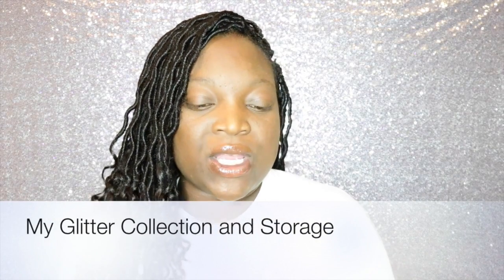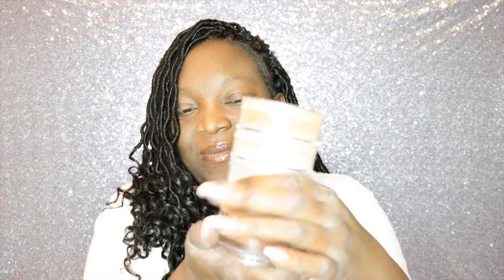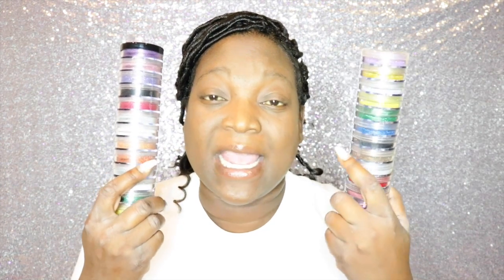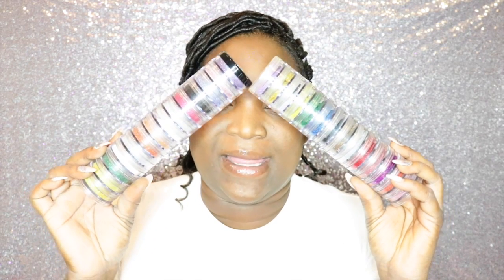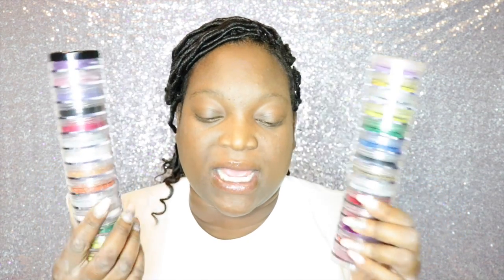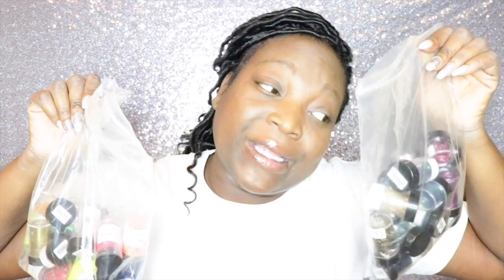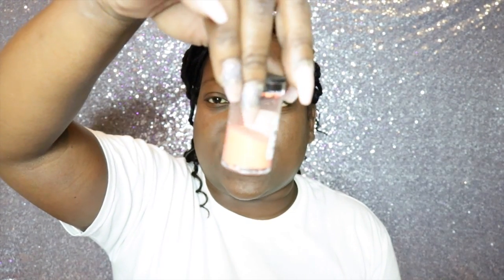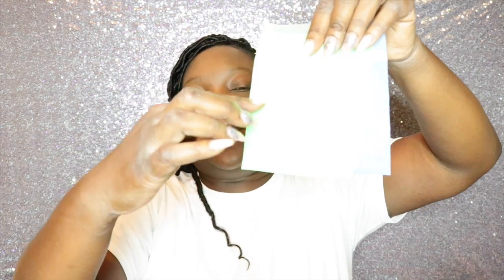My Glitter Collection and Storage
tkb trading for containers, loose pigments and glitters